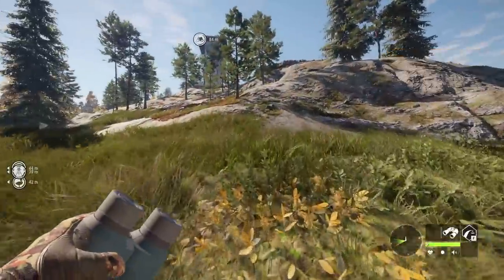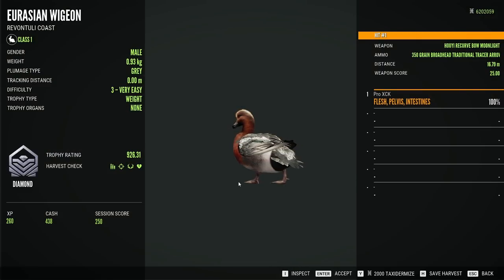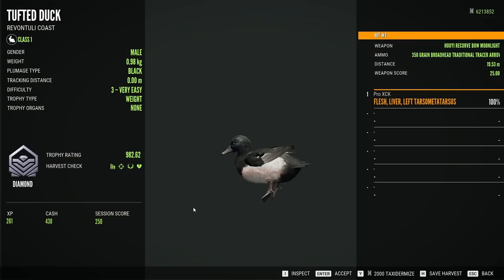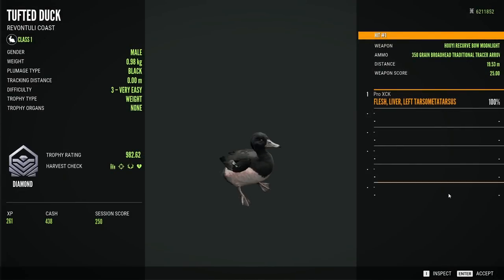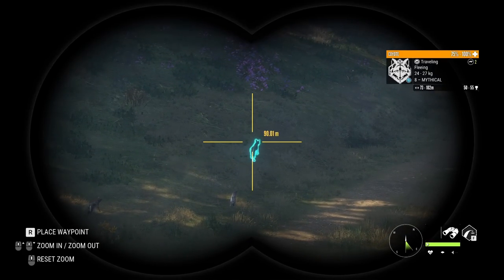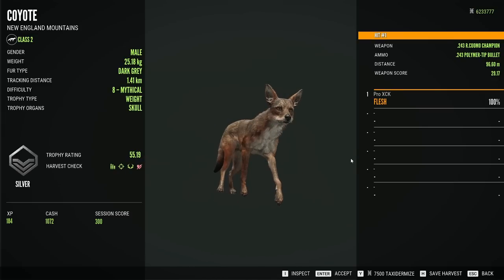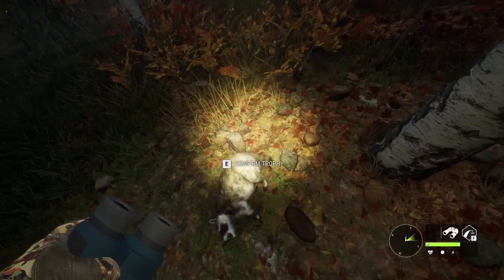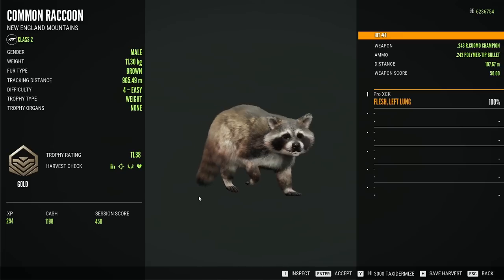Leucistic Tufted Duck! | Getting Ready for the NEW Map in theHunter Call of the Wild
On this Diamond and Rare Highlights, we go back to Revontuli Coast looking for more diamonds and rares to fill our trophy lodge before the release of the NEW Map. We managed to kill several trophies including a GIANT Rare Leucistic Tufted Duck and more! Featuring several New England trophies as well as many Hotspots! theHunter Call of the Wild